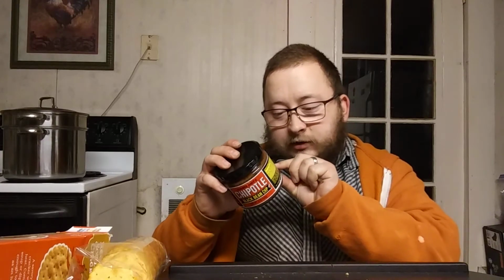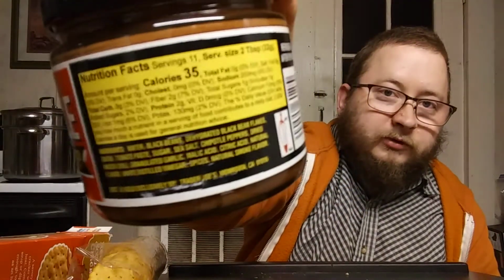REVIEW!!! Trader Joe's Chipotle Black Bean Dip